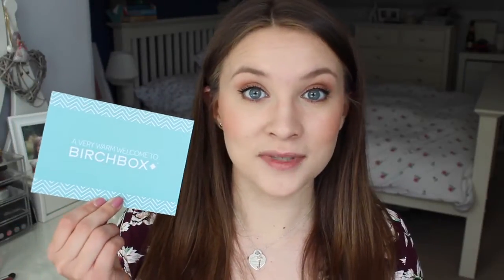JUNE BIRCHBOX 2015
Hello everyone!
I've signed up for the Birchbox monthly subscription and I thought I'd share what I received in my June box.
Sophie xoxo

sophiekinnzz